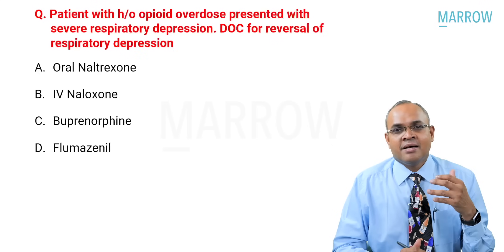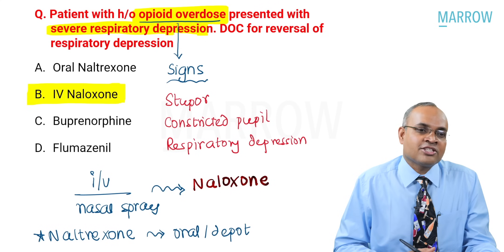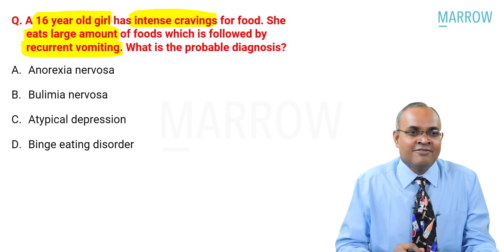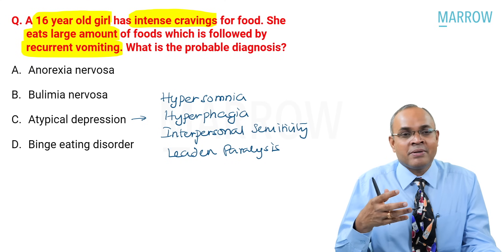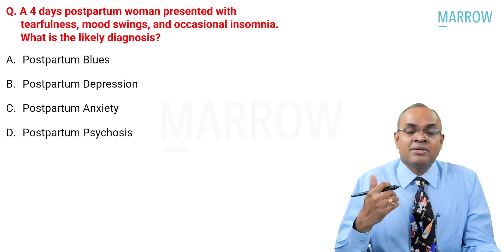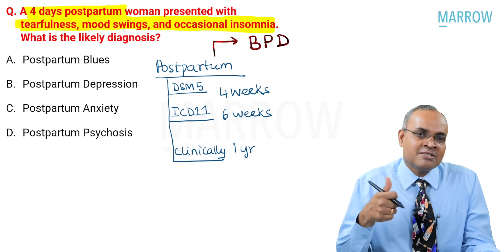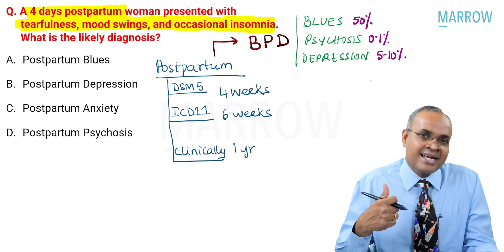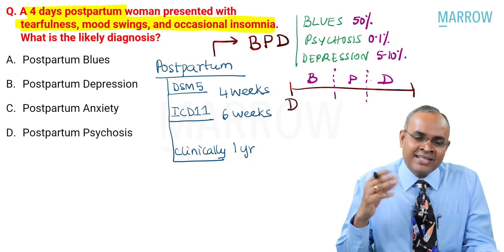Exam Recall Series (NEET PG '22) - Psychiatry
Sessions on 06/10/2022:
1. Dermatology INI CET May '22 Recall - 2 pm
2. Dermatology NEET PG '22 Recall - 5 pm